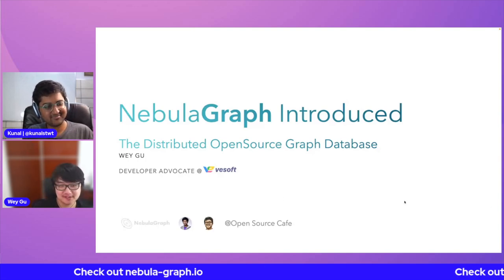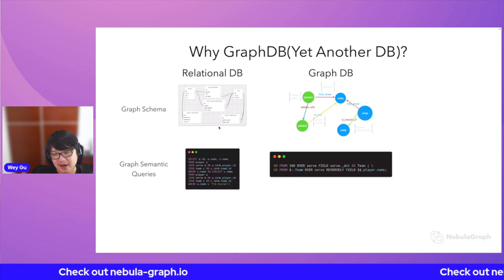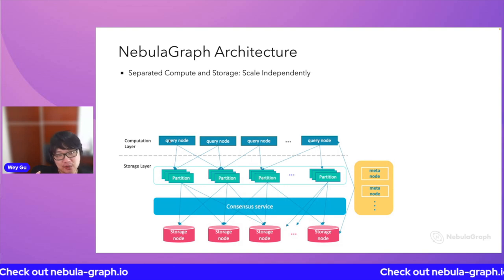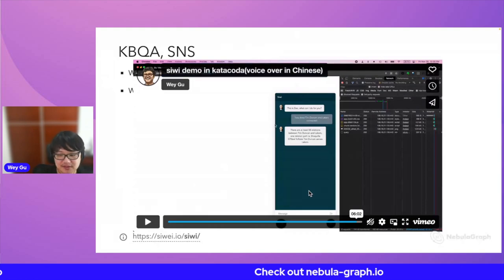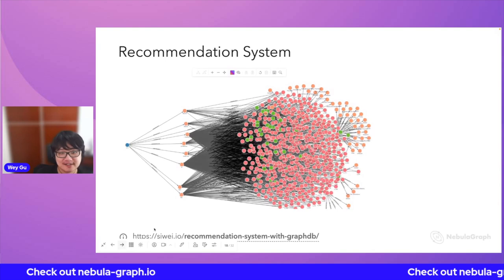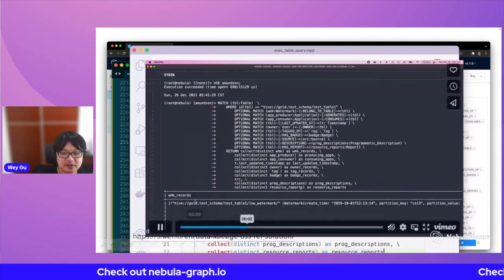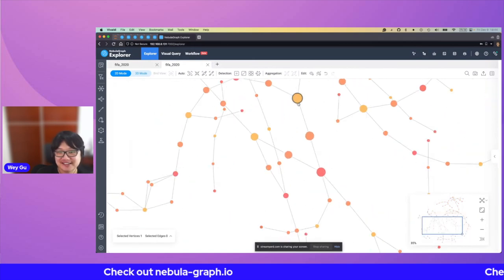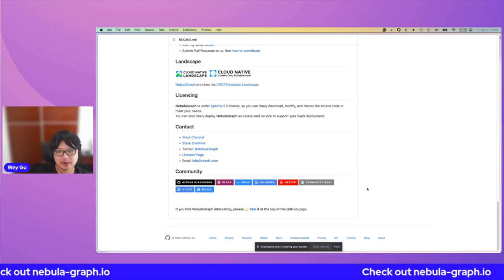The Distributed Open Source Graph Database - NebulaGraph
What is a graph and why do we need it? Learn about graph databases in this episode of the Open Source Cafe with Wey Gu from NebulaGraph.